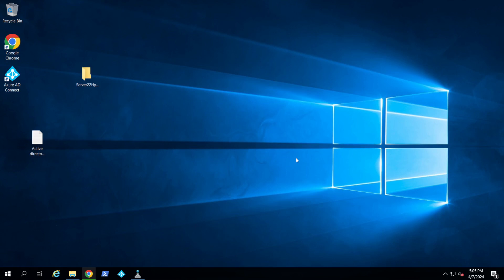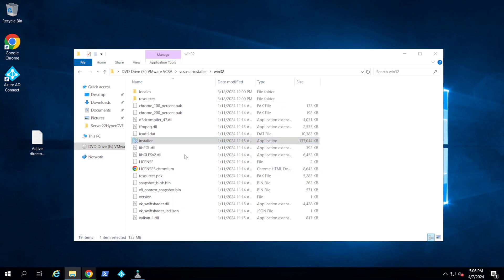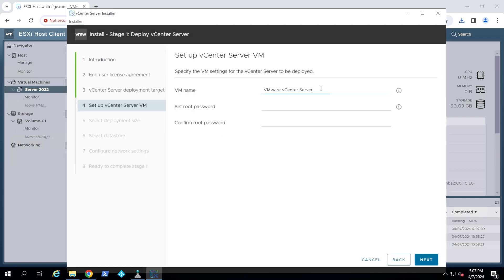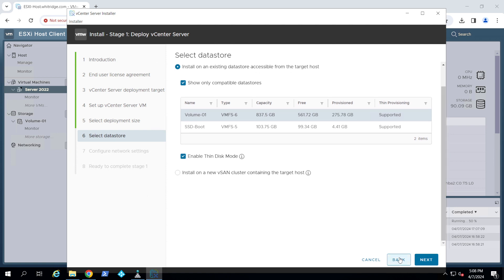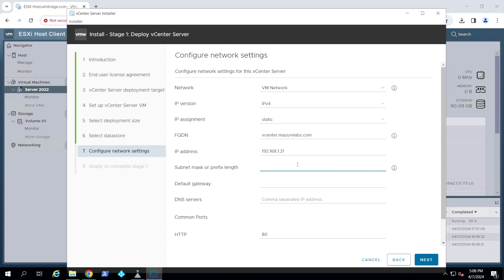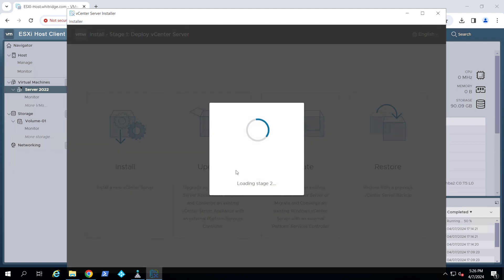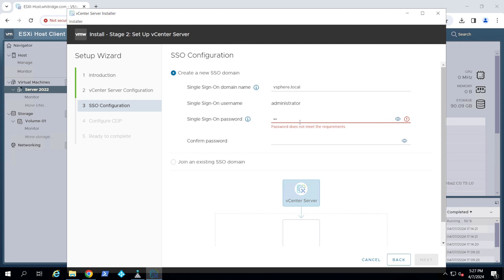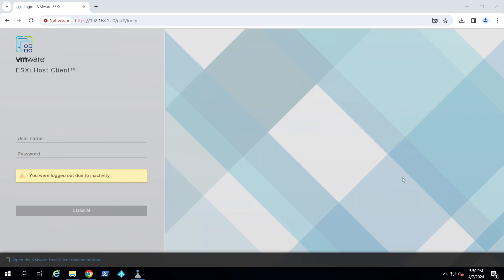vCenter 8 installation step by step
This is a demo for Vmware vCenter server installation